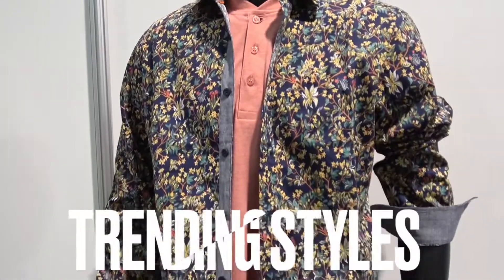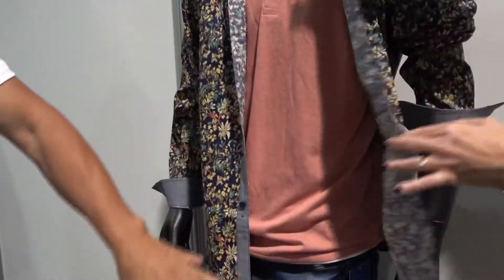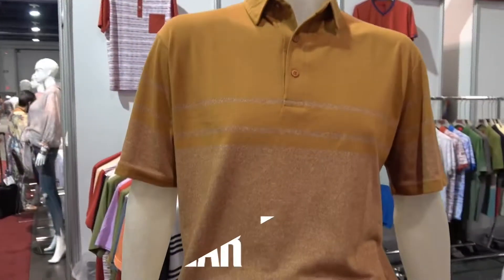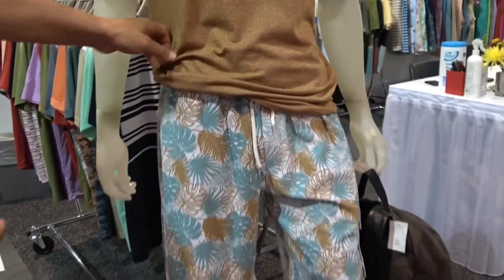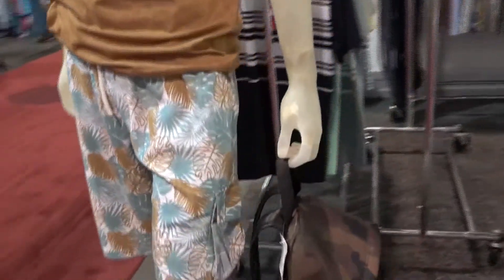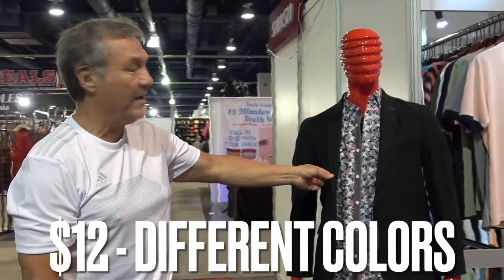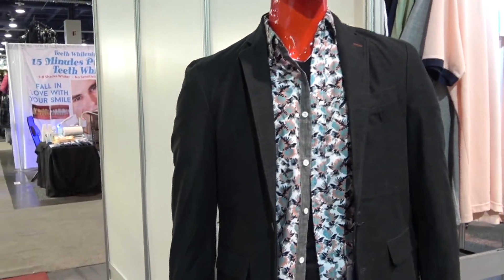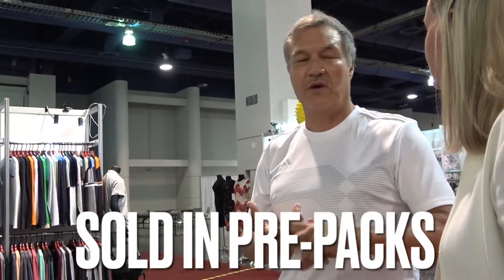SMASH at OPLV Aug 2021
People Trend / SMASH showcase some of their products at OFFPRICE Las Vegas Aug 7-10, 2021.

OFFPRICE Las Vegas is a B2B order writing trade show, held twice a year.  Find apparel, footwear,  accessories, and more at 20-70% below wholesale prices!

To learn more about the next OFFPRICE Las Vegas trade show,